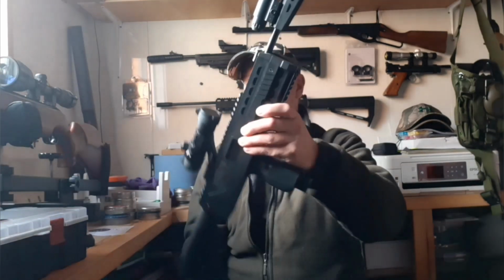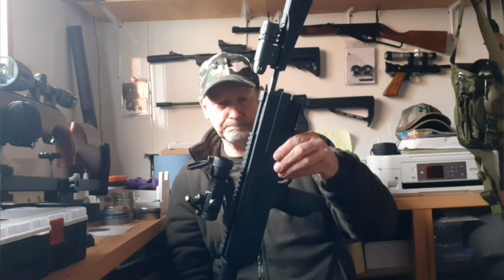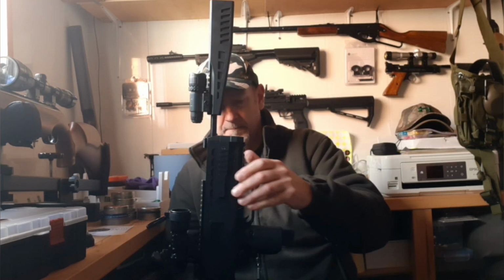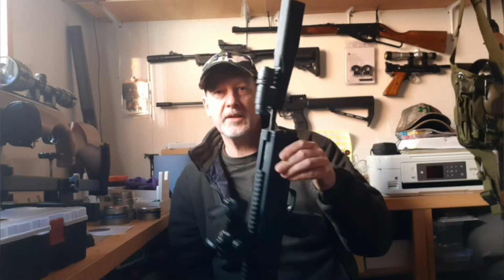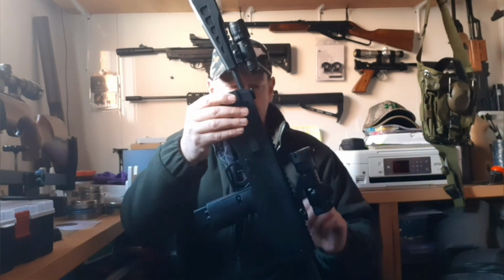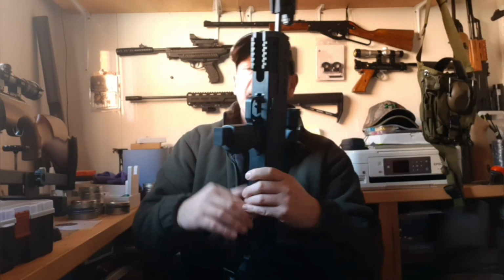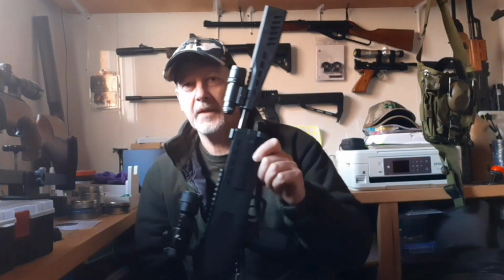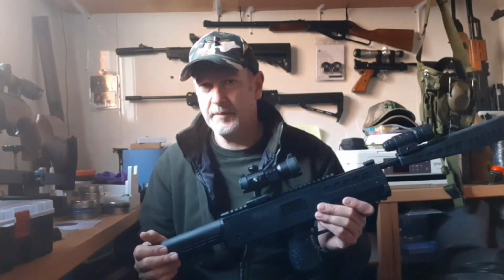Milbro Savage Air Rifle Review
The shortest break barrel air rifle on the market? Tiny rifle, full power and semi recoiless. New from Milbro Tactical Division. A distinctive break barrel air rifle that has a trick or two up its sleeve.
Air rifle, review, Milbro, Tactical,